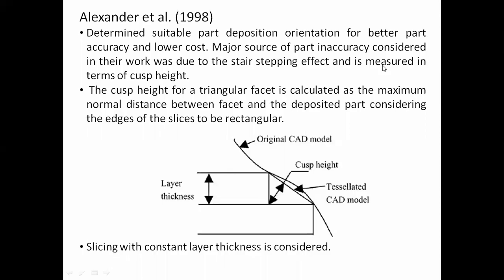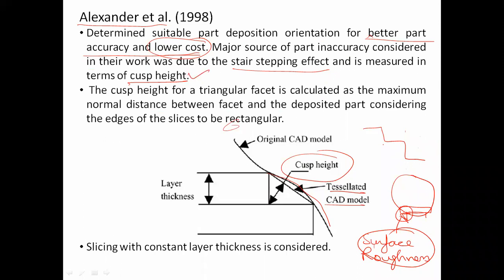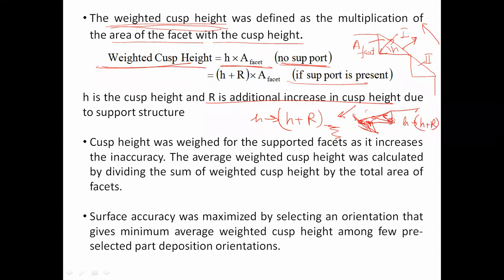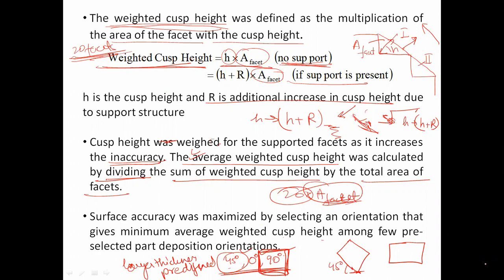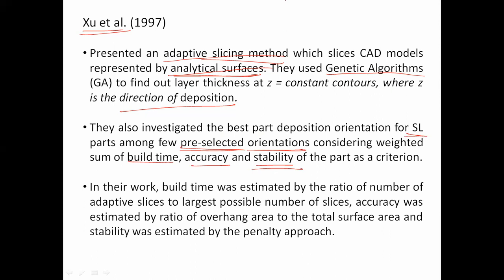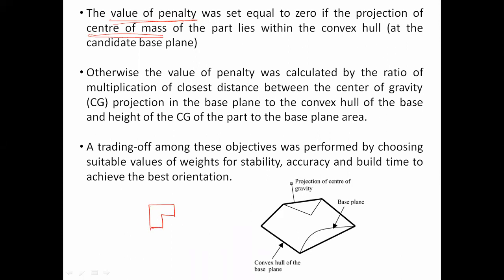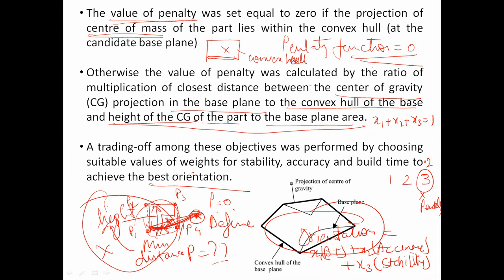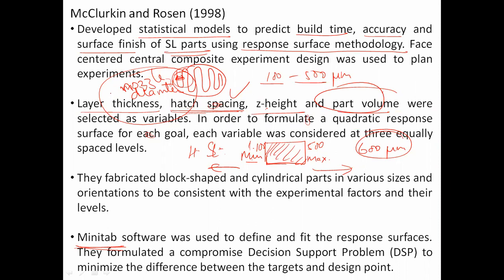L16 Part Deposition Orientation Part 2 Rapid Prototyping